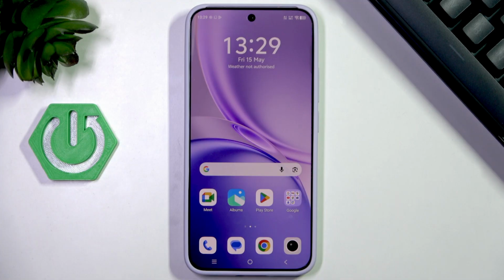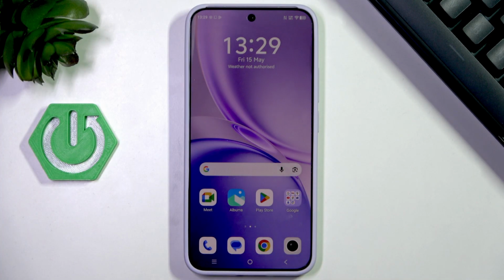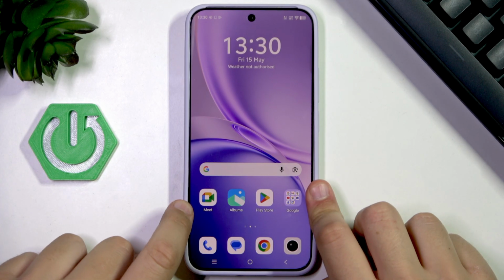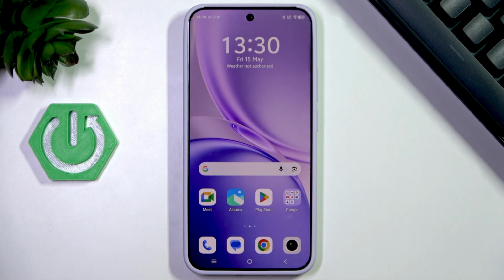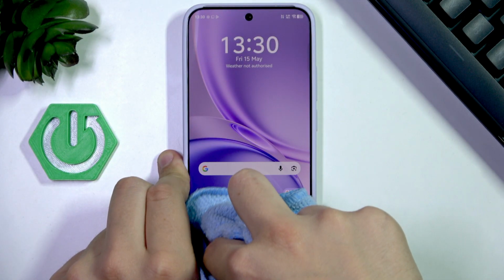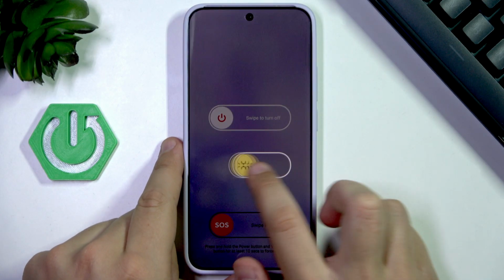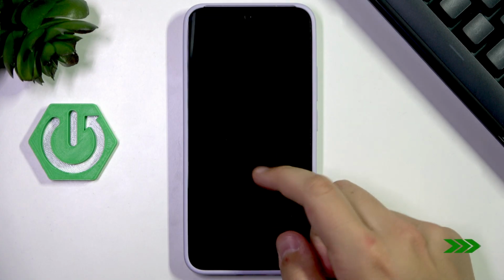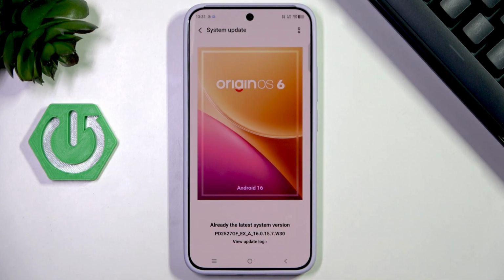VIVO X300 FE – How to Fix Ghost Touch Problem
In this video I show simple, practical steps to fix the Ghost Touch problem on the VIVO X300 FE. You will learn how to check and remove a misaligned screen protector or case, clean the display, restart the phone correctly, and check for system updates to remove random taps and touch glitches. These quick actions often solve ghost touches without needing repairs or service, and they are easy to try at home.

How to fix Ghost Touch on VIVO X300 FE?
How to remove a screen protector on VIVO X300 FE to stop ghost touches?
How to check for system update on VIVO X300 FE to fix touch issues?

0:00 Intro — What is ghost touch on VIVO X300 FE
0:08 Remove screen protector and case (why they cause ghost touches)
0:35 Examples of ghost touch behavior and why it happens
1:04 Clean the screen with a microfiber cloth
1:29 Restart the phone (power + volume up and swipe to restart)
1:55 Check and install System Update in Settings
2:28 Summary and final tips